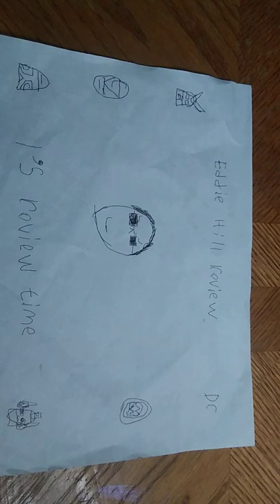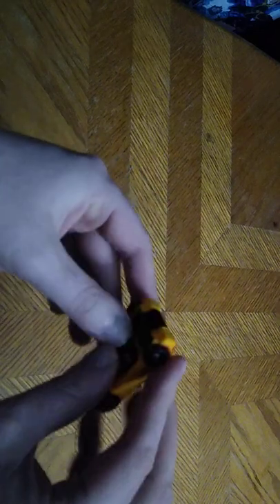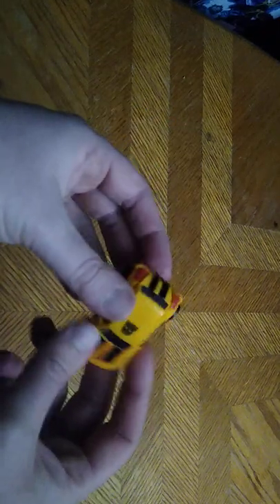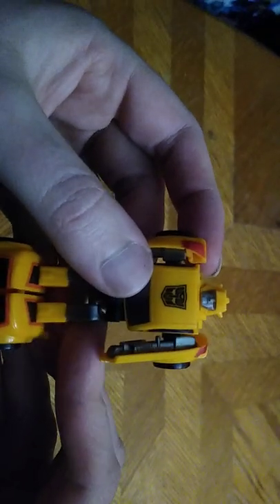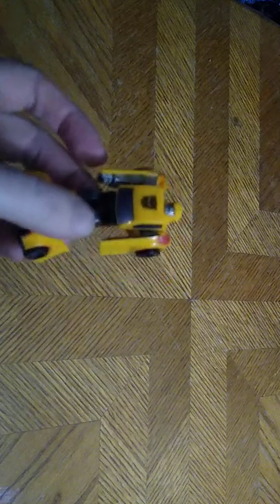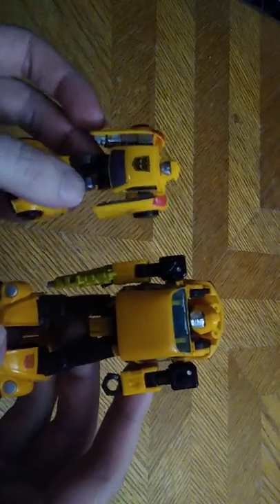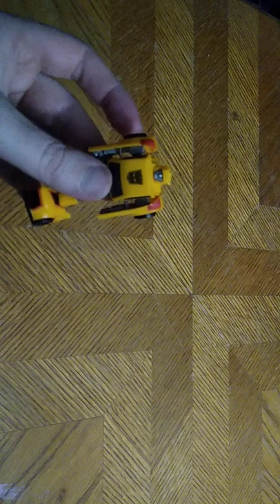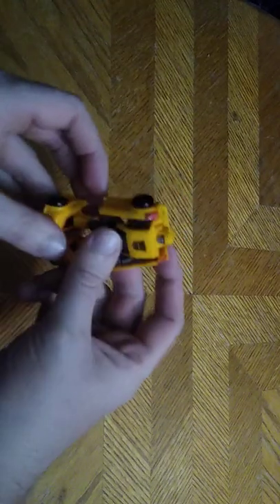EDDIE HILL REVIEWS: TRANSFORMERS-LEGENDS CLASS-BUMBLEBEE THROWBACK WEEK 1/31/22